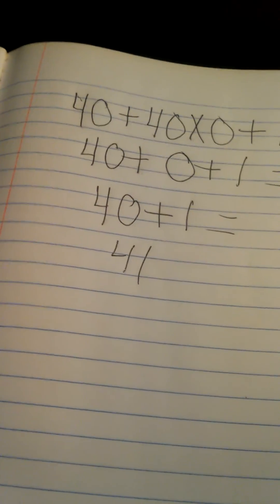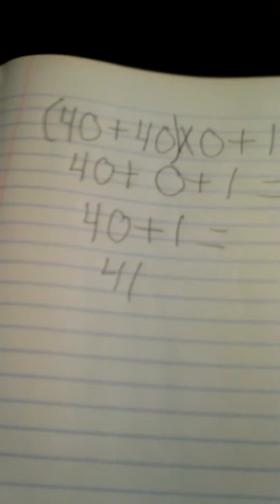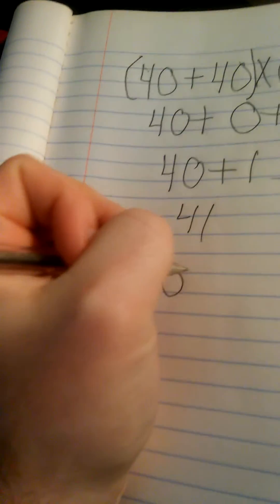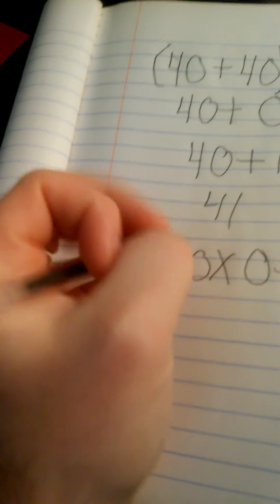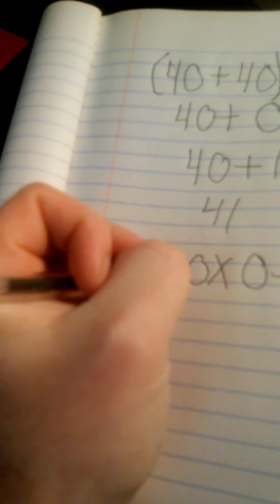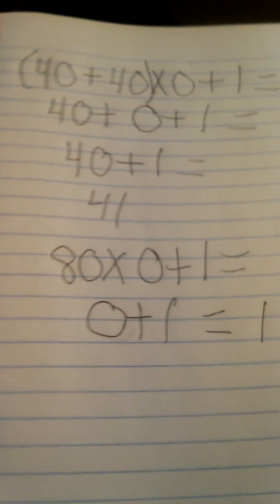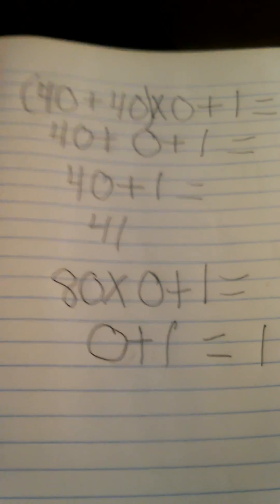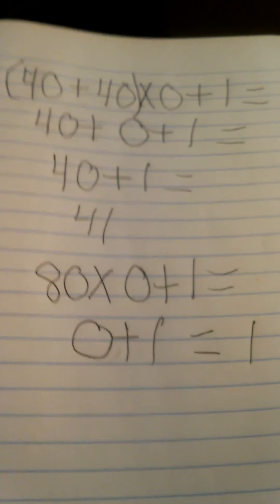40+40×0+1 equation on paper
How to solve the equation on paper, and how to get both 41 and 1.